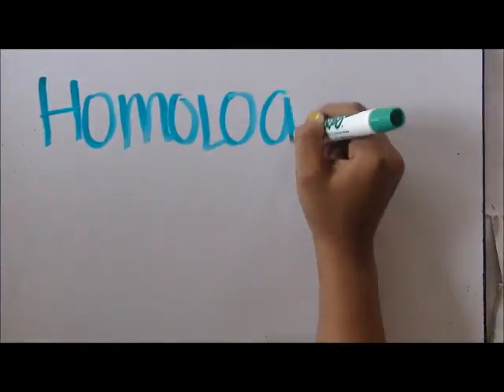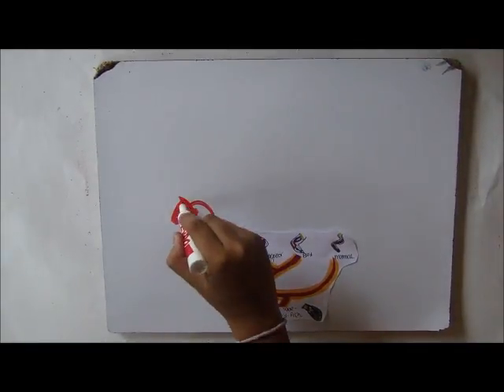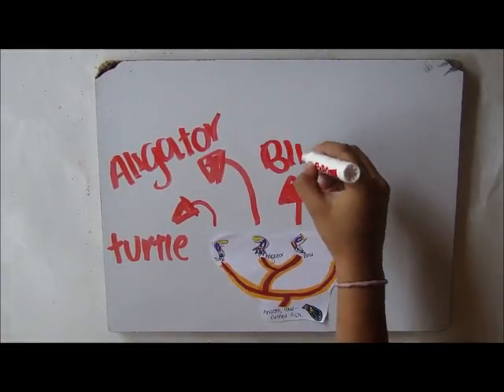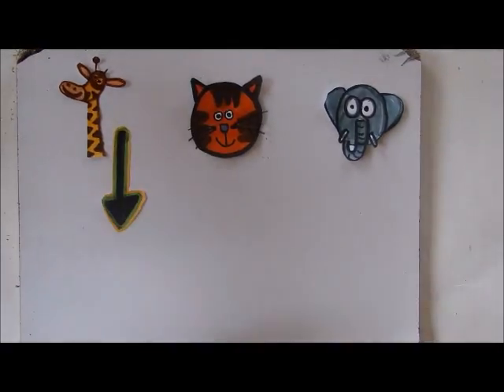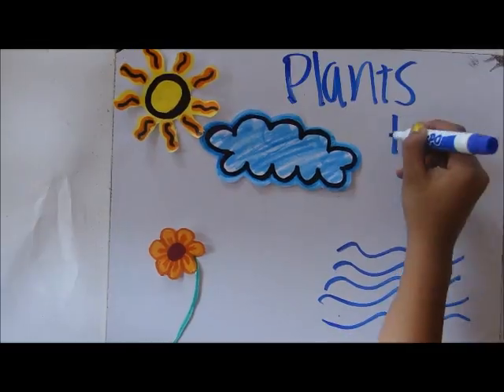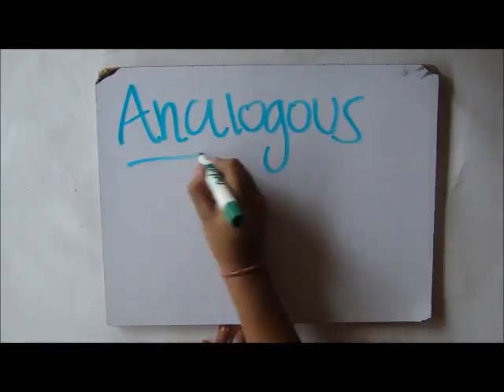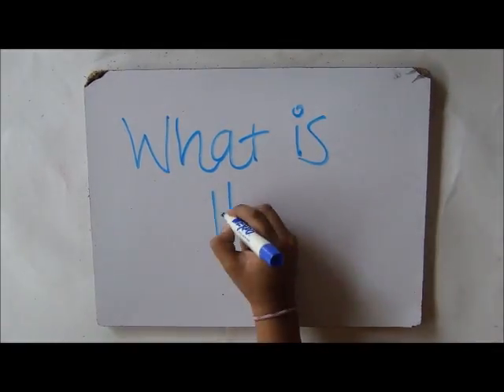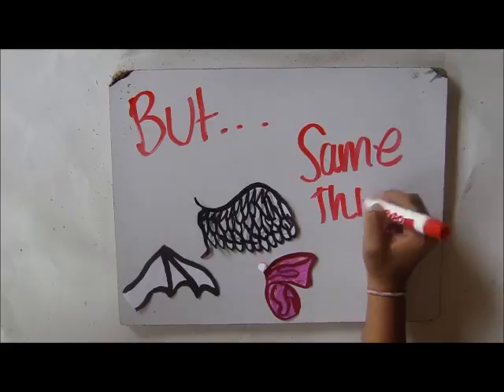Results of Evolution (In Plain English style)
9th grade Biology Evolution Project
Period F
Colegio Bolivar - Cali, Colombia
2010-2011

This video is done in the style of the Common Craft series "In Plain English" but is in no way associated with them.  Similarities are only out of tremendous respect for their ingenuity and creative explanation methods.